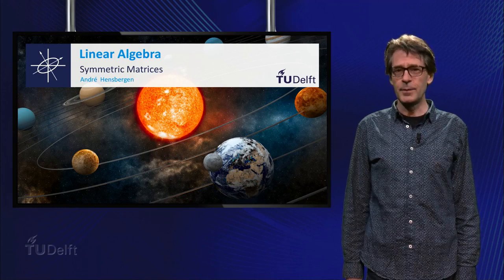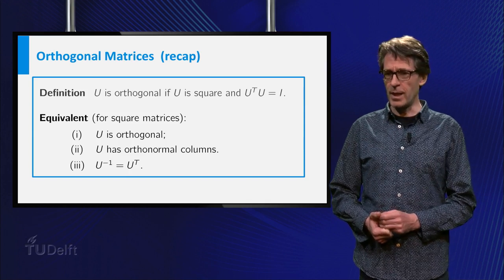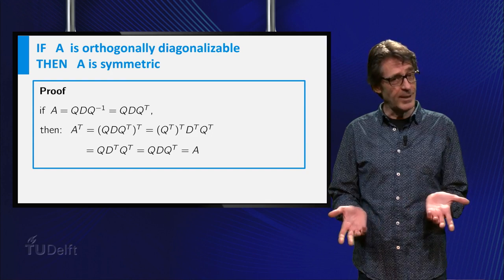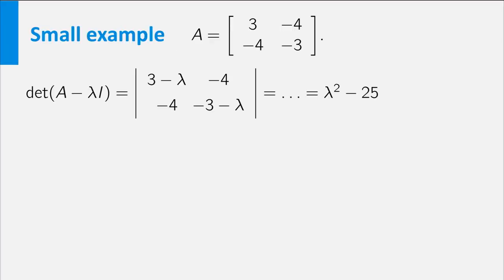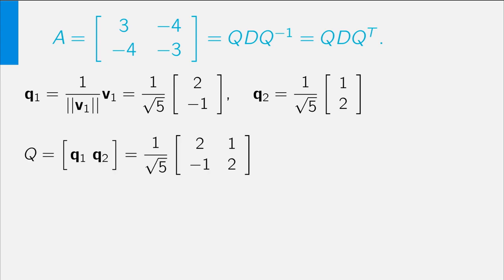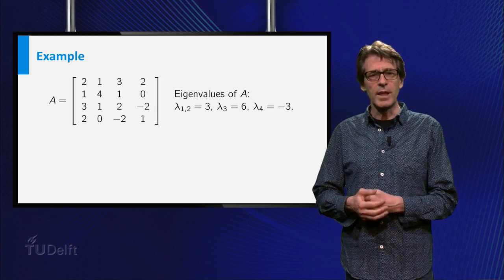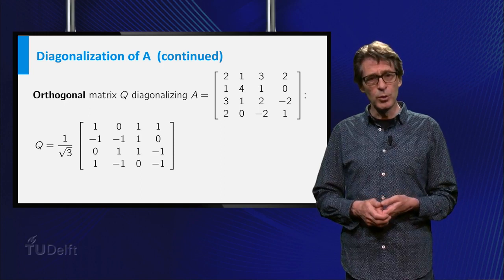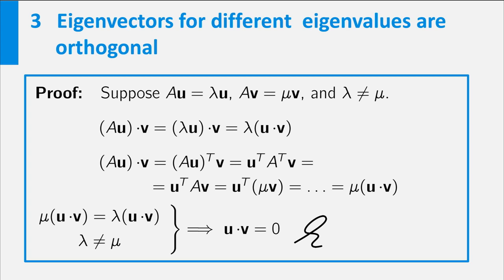Symmetric Matrices - Mathematics - Linear Algebra - TU Delft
Did you know that every symmetric matrix is orthogonally diagonalisable? In this video you will learn more about it. This prelecture is part of the linear algebra courses taught at the TU Delft.